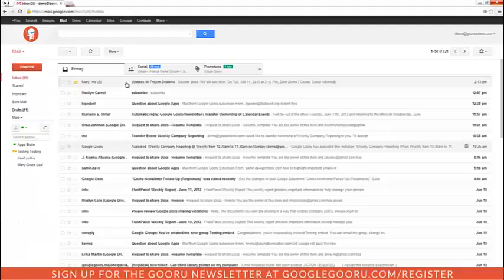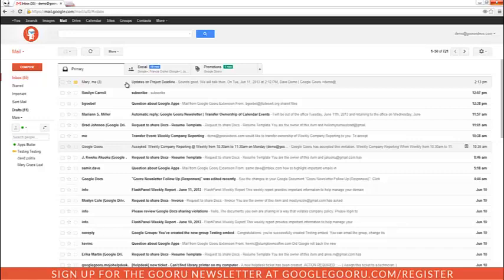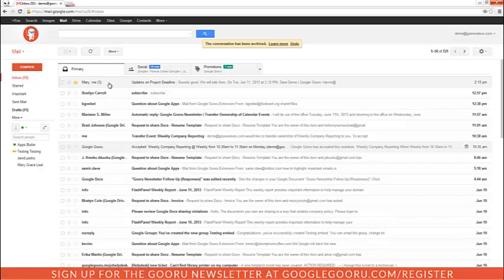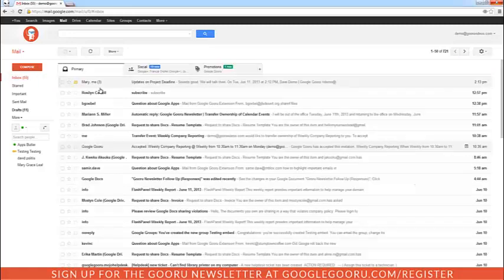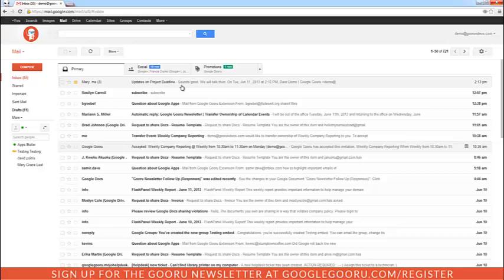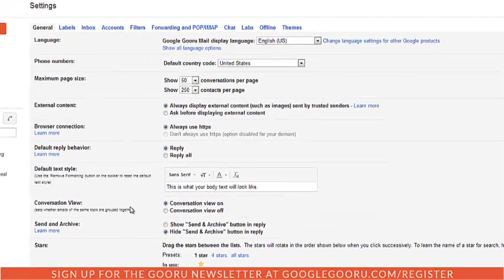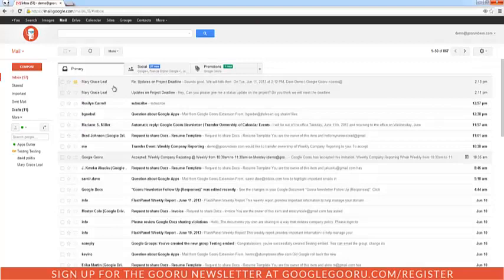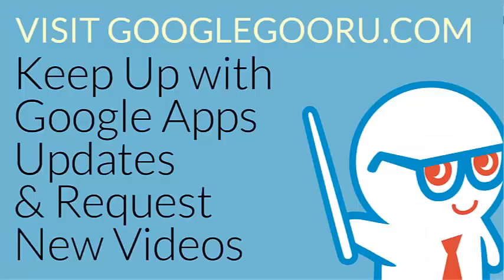How to Turn off Conversation View in Gmail (Updated 6/11/2013)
Gmail automatically groups together multiple emails in the same thread into one line in the inbox. This makes it easy to follow the context of the conversation since it's all in one place. However, if you don't want the conversation view on, you can simply disable it.

To turn off Conversation View in Gmail:
1. From your Gmail account, click on the gear icon and then select 'Settings'.
2. Under the 'General' tab (1st tab) scroll down to the 'Conversation View' option.
3. Click on the radio button 'Conversation view off' to disable conversation view.
4. Scroll down to the bottom of the page and click 'Save changes'.